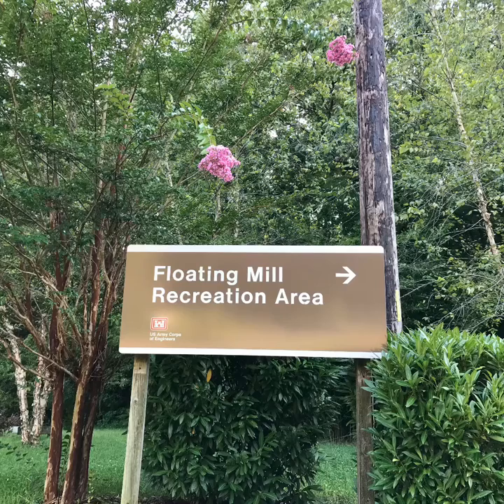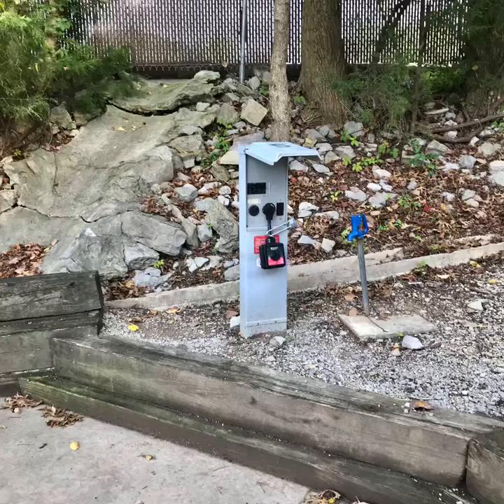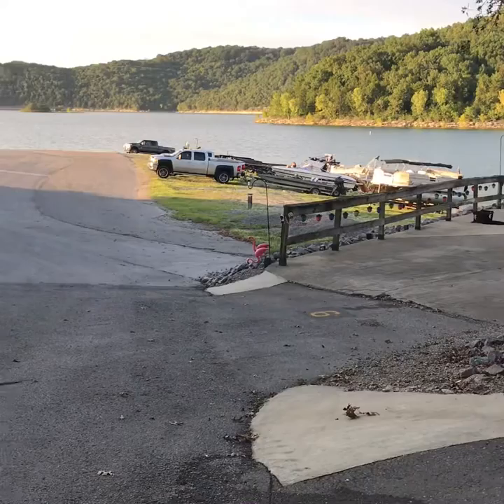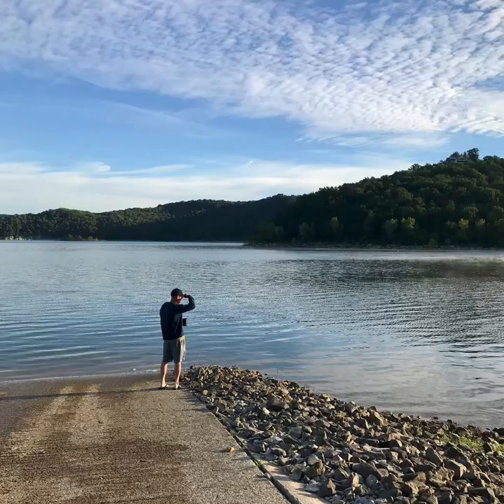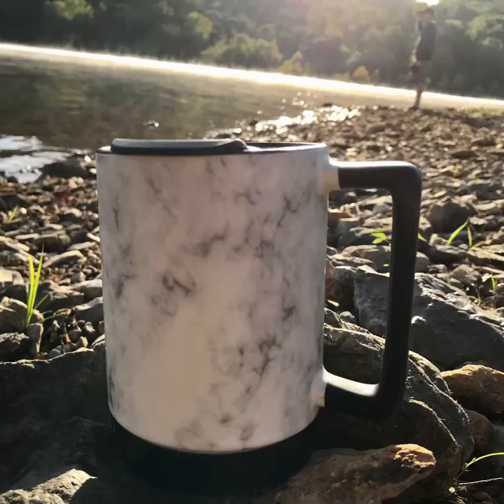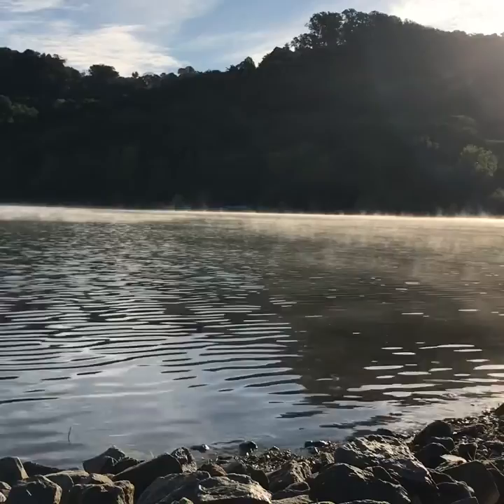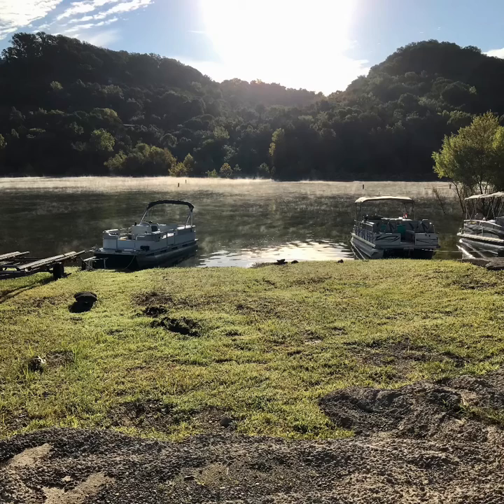CAMP TOUR | Floating Mill Park | CENTER HILL LAKE | Campsite #5 | 2020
Floating Mill Park is about 1hr. drive from Nashville, TN.

Beautiful place to camp on Center Hill Lake!  Lots of boating, fishing, and swimming!

Campsite #5  Partial lake view

Electric hookup
Water hookup
Grill
Fire pit
Picnic table
Wi-Fi didn't work at all

Take Care!
T & J plus 3